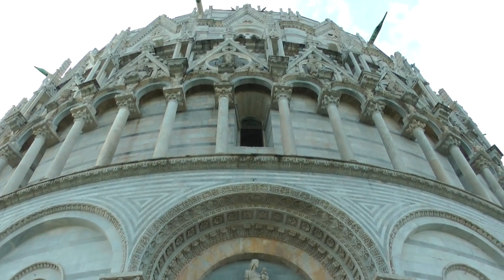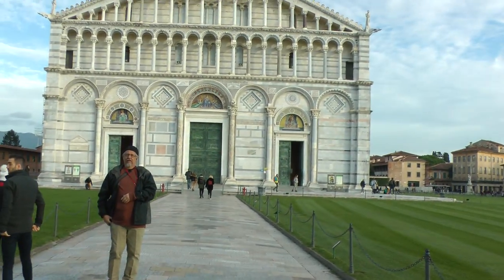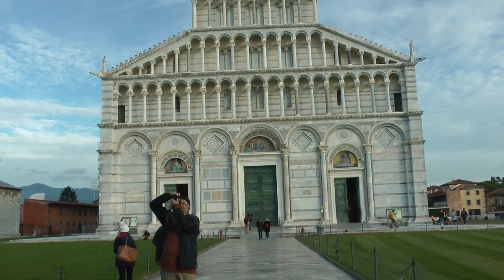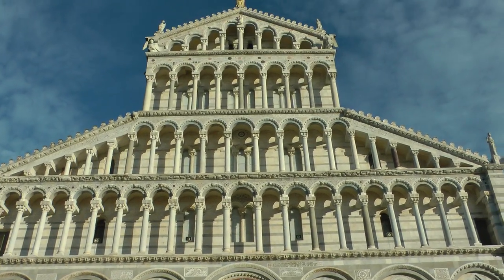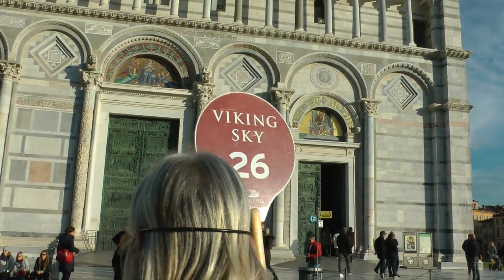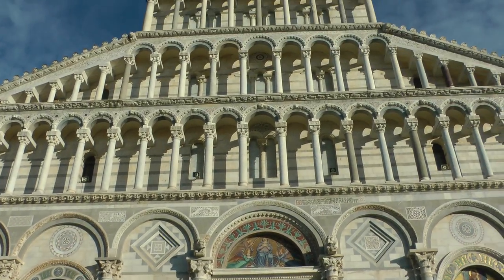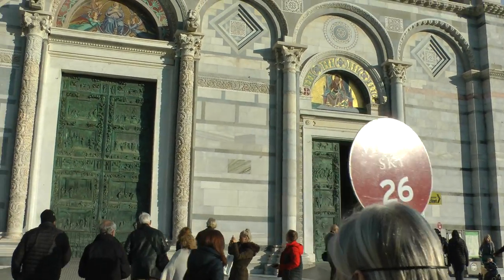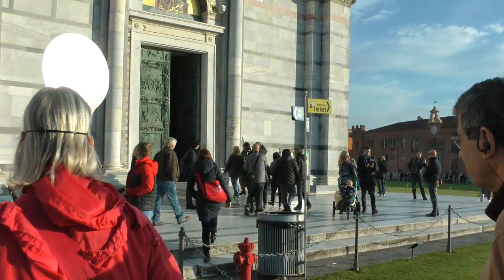Pisa Cathedral in Square of Miracles, Pisa, Italy (next to Leaning Tower)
This shows the inside and outside of the medieval Pisa Cathedral in the Square of Miracles in Pisa, Italy as it appeared on November 30, 2018. This cathedral is right next to the famous Leaning Tower and is known as an outstanding example of the Romanesque Architectural style. It was started in 1063 and finished in 1092. It was in absolutely outstanding condition considering its age. `